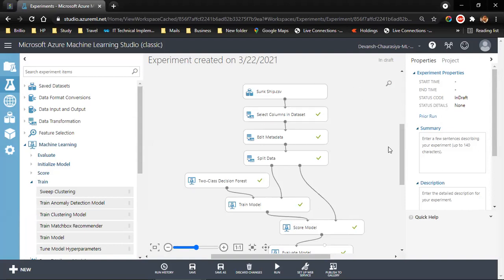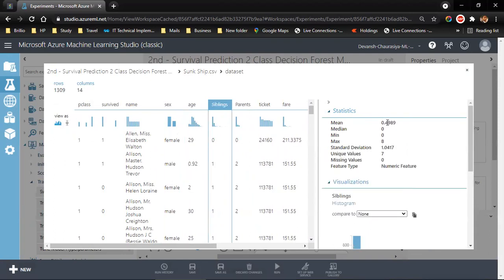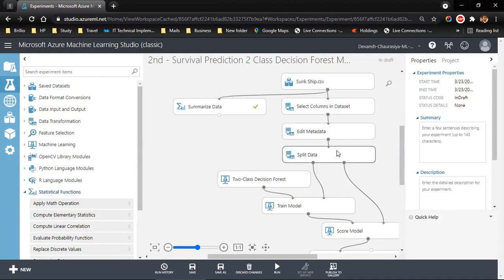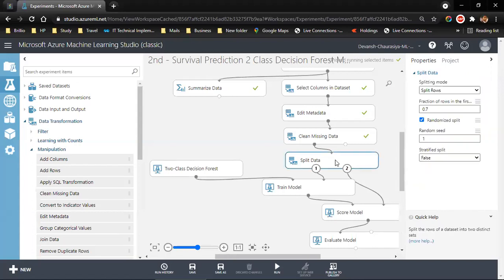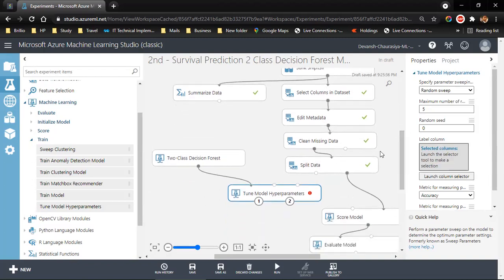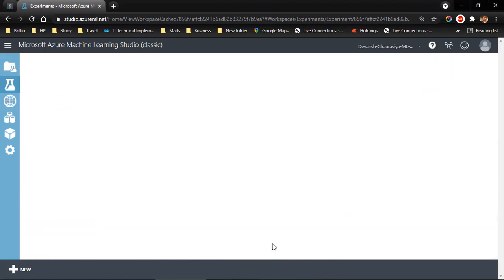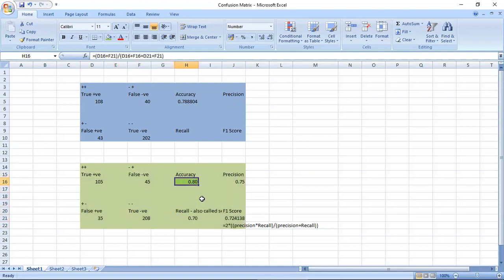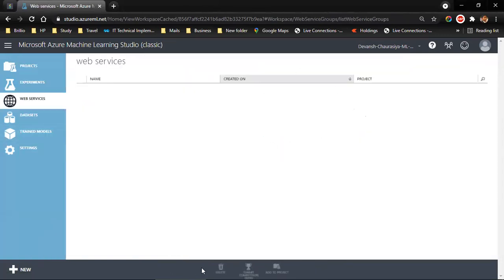Hyper-tuning a Machine Learning Model Part 3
This session will cover how to hyper tune a two class decision forest to increase accuracy